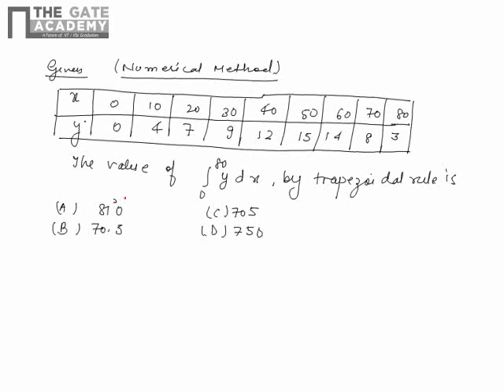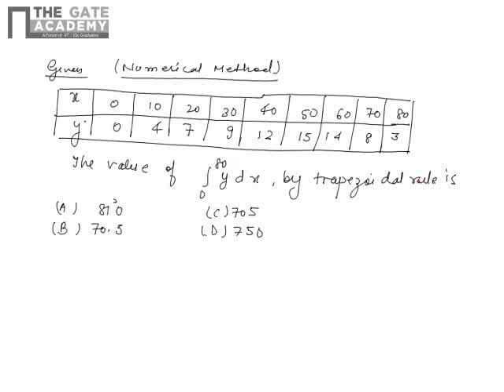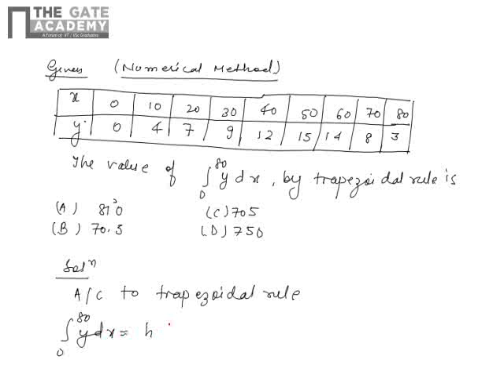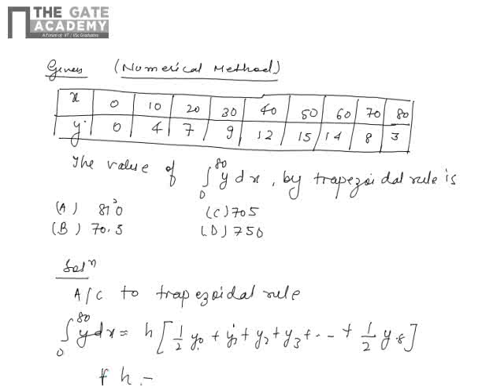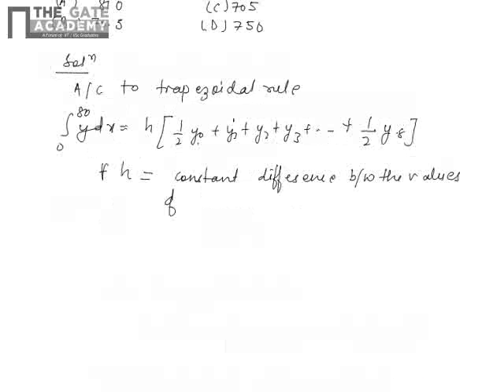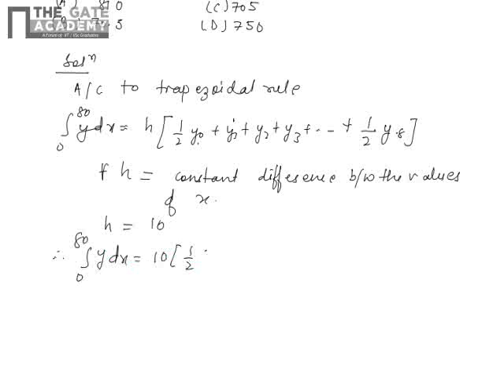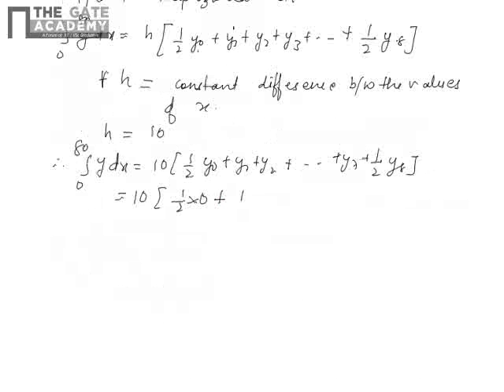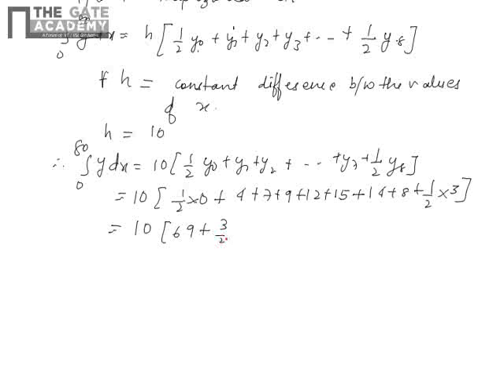GATE 13 EE TS 1 Q No 2